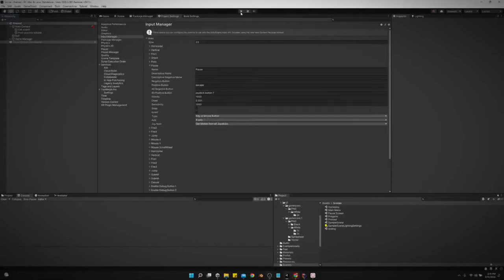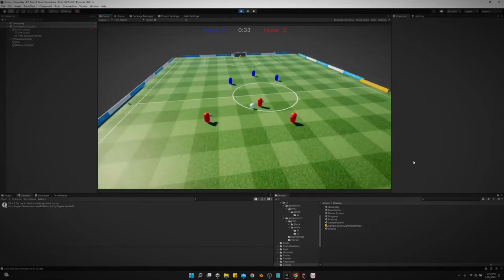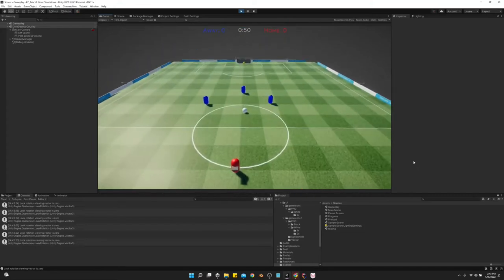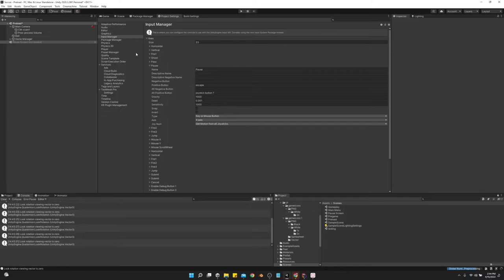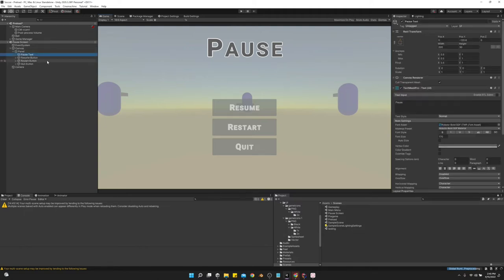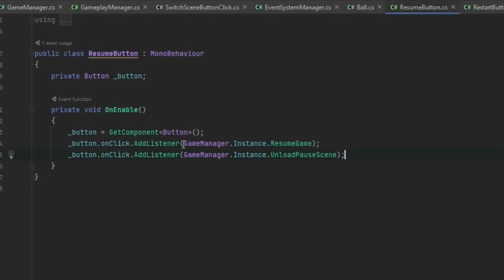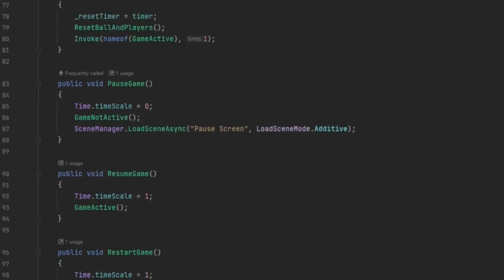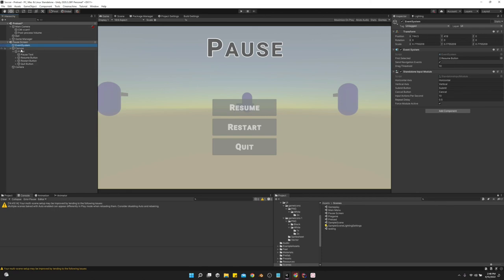Pause Screen/Scene for my Soccer Game in Unity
This is how I made a pause screen for my Unity soccer game.